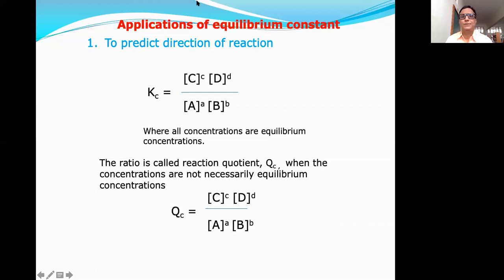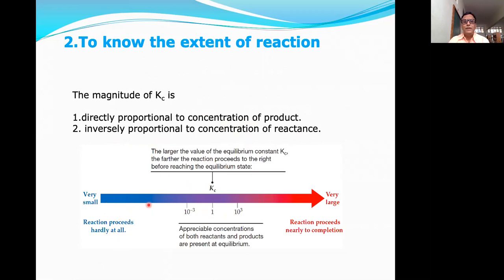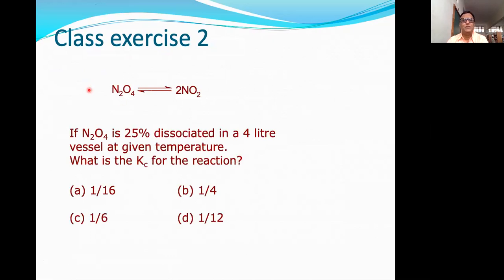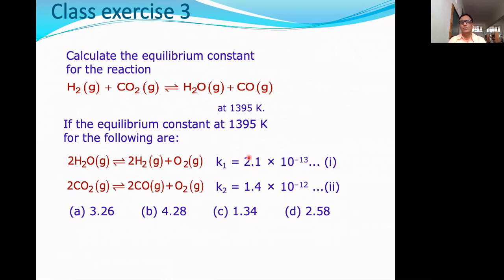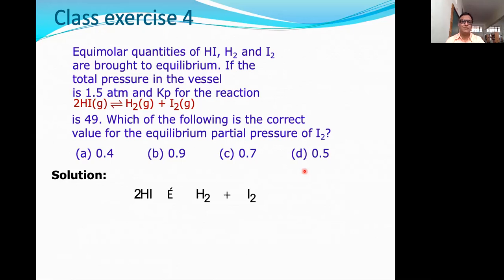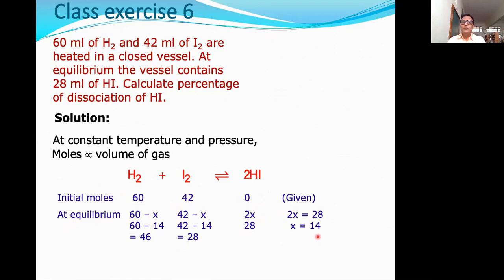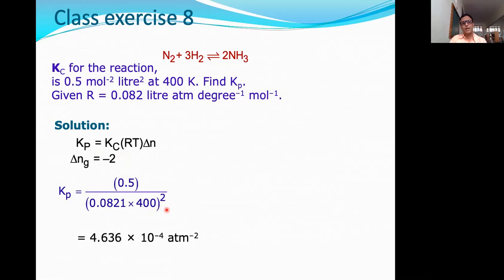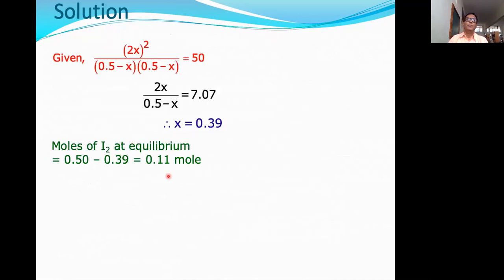13. Chemical Equilibrium(S B Kote) Lecture 3